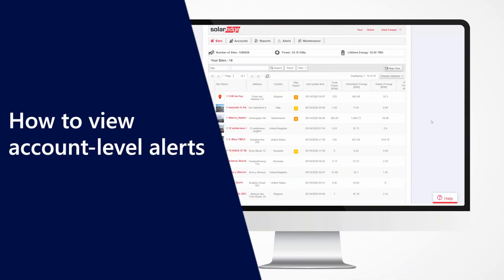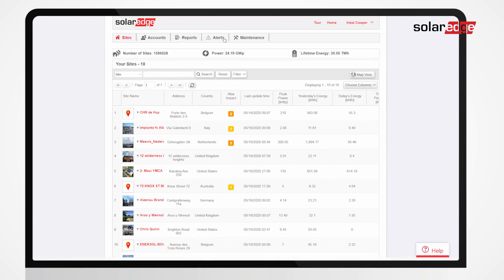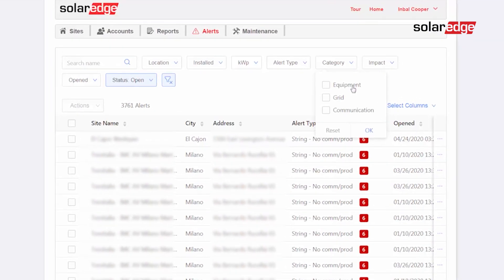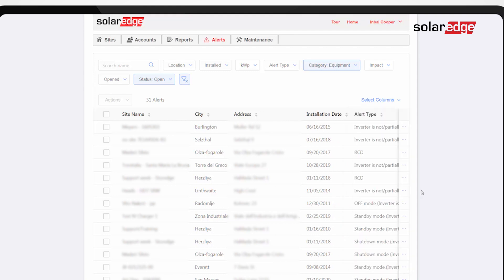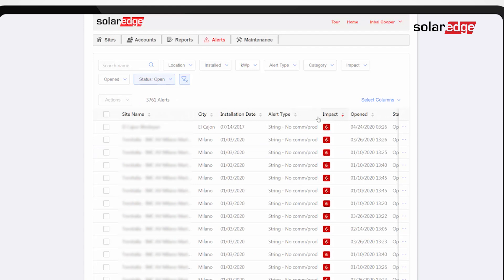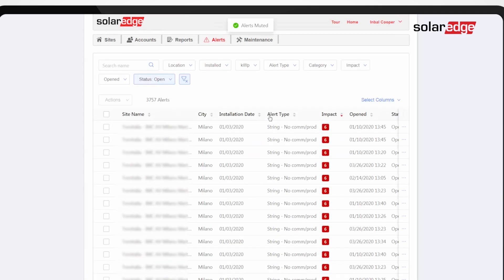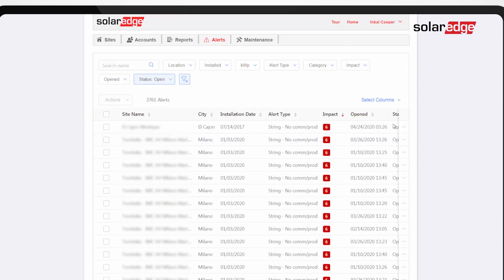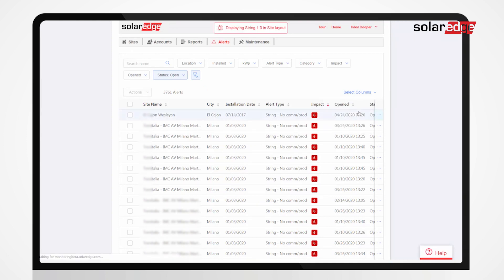How to view account-level alerts | International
This video provides a step-by-step guide on how to effectively monitor alerts across your entire PV fleet using SolarEdge's Monitoring Platform. Gain valuable insights into all your sites' alerts from a single, centralized location, eliminating the need to check individual sites.

Focus on what matters most:

Prioritize critical issues: By default, the platform displays open alerts ordered by their impact, allowing you to monitor alerts and address those with the most significant potential consequences first.
Customize your view: Filter and sort alerts based on your specific needs, ensuring you see the information most relevant to your current tasks.
Streamline your workflow:

Mute non-critical alerts: Hide notifications for planned maintenance or recurring alerts you're already aware of, keeping your focus on urgent issues.
Gain deeper insights: View detailed descriptions, troubleshooting suggestions, and component locations for each alert, all within the Monitoring Platform.